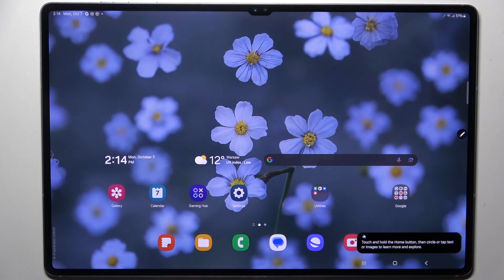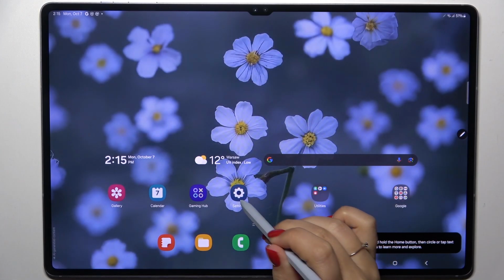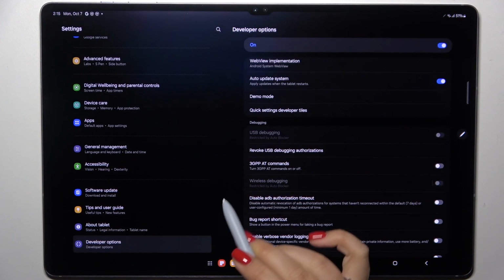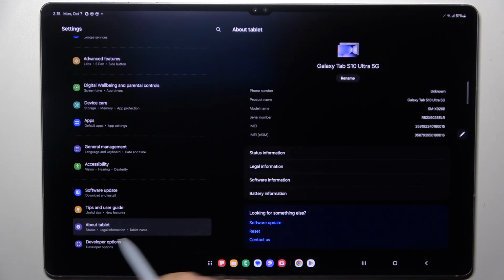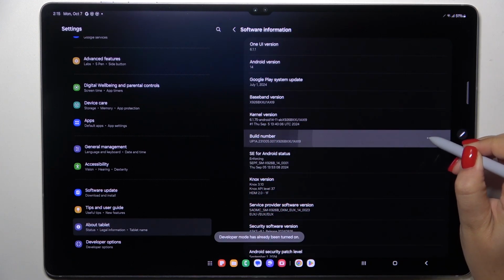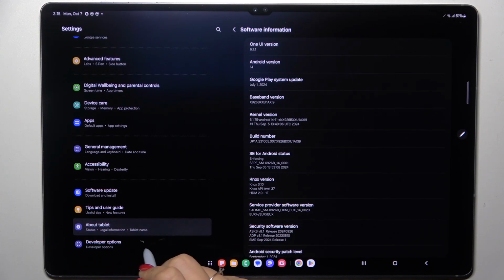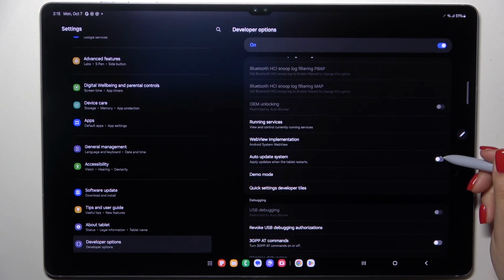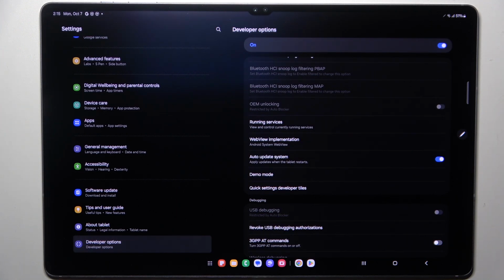How to Enable Auto-Update on Samsung Galaxy Tab S10 Ultra 5G | Keep Device Up-to-Date Automatically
In this tutorial, we’ll show you how to enable auto-update on your Samsung Galaxy Tab S10 Ultra 5G, ensuring that your device stays up-to-date with the latest software and security patches automatically. Keeping your tablet updated is essential for optimal performance and security, and we’ll provide step-by-step instructions to guide you through the process. With auto-update enabled, you can enjoy a seamless experience without worrying about missing important updates.

How to enable auto-update on Samsung Galaxy Tab S10 Ultra 5G?
What are the benefits of keeping your device updated automatically?
How to manage your update settings for optimal performance?